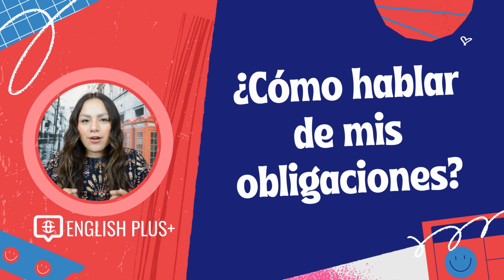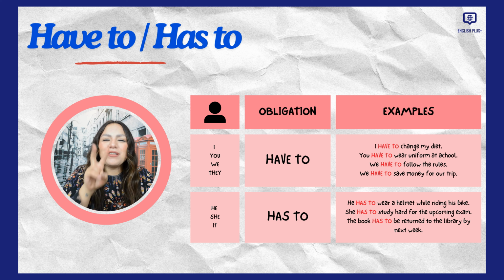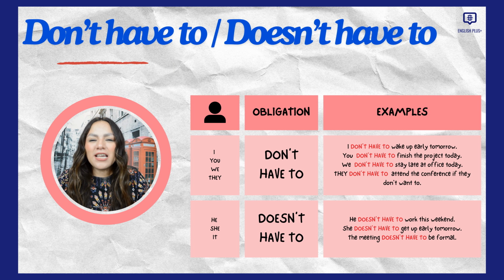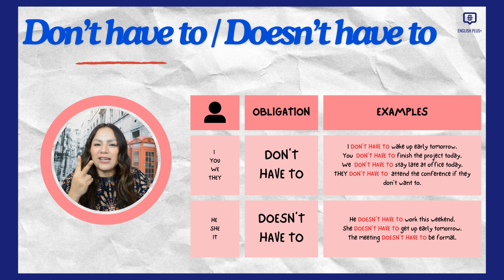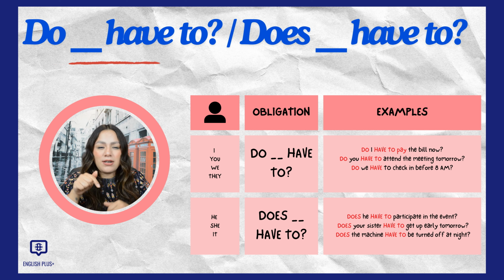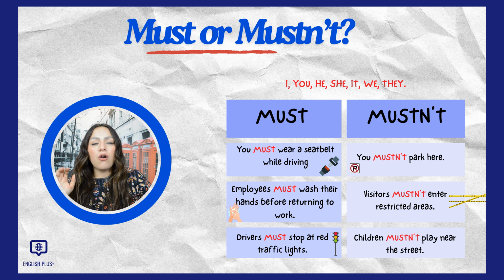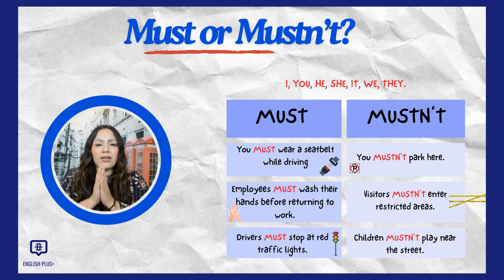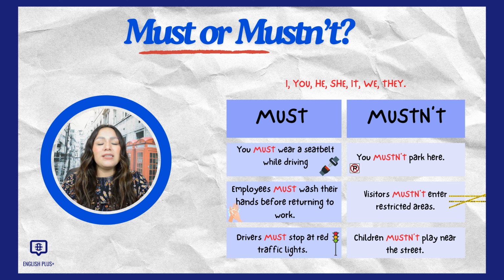¿OBLIGACIOÓN O NECESIDAD? EXPLORA HAVE TO Y MUST EN INGLES.